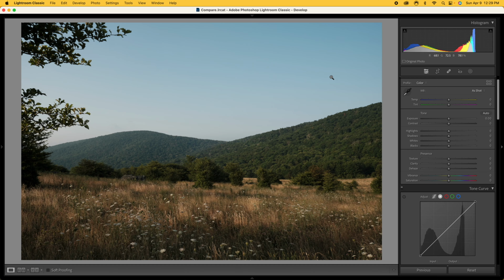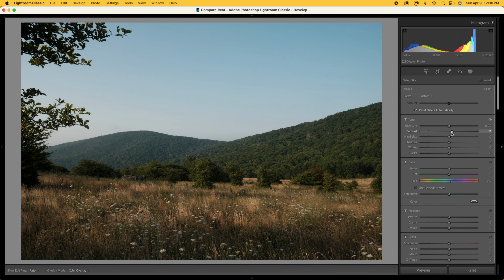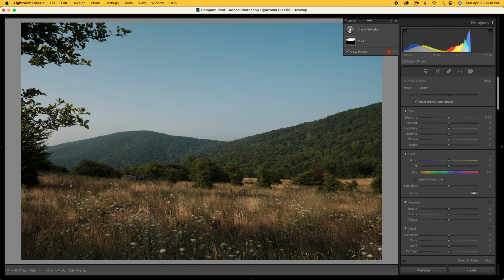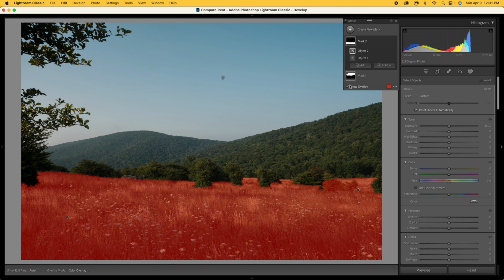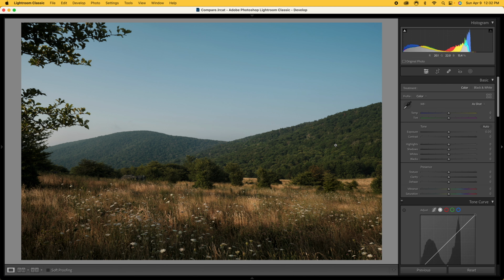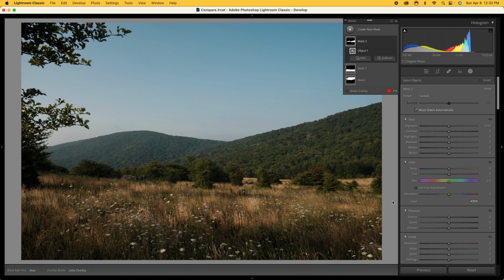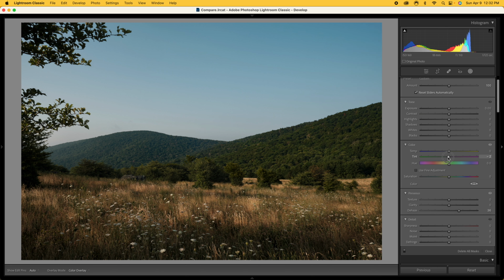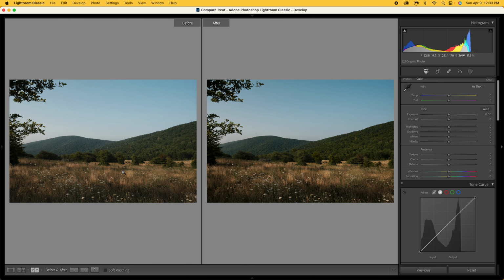This Trick Will Speed Up Your Landscape Photo Editing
This trick in Lightroom will take your landscape photo editing to the next level! Not only does it speed up the editing process, but it also makes your editing way easier and more accurate!

🎤 Studio Mic
🎤 Travel Mic
🎤 Field Recorder
🛒 My Complete Shop

Video Chapters